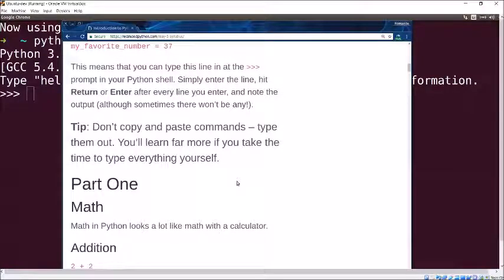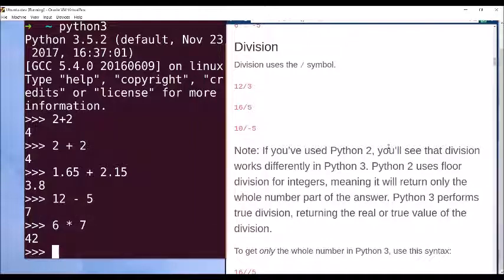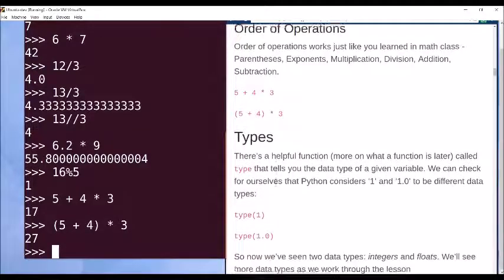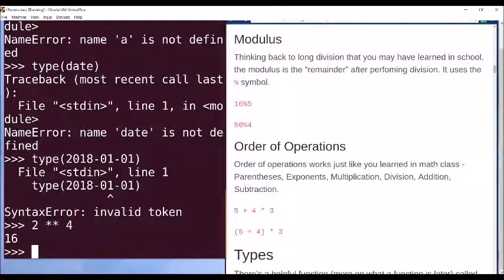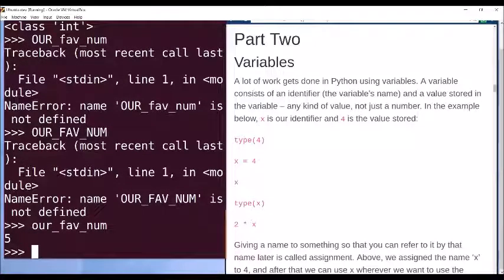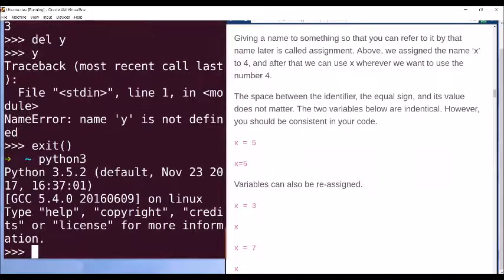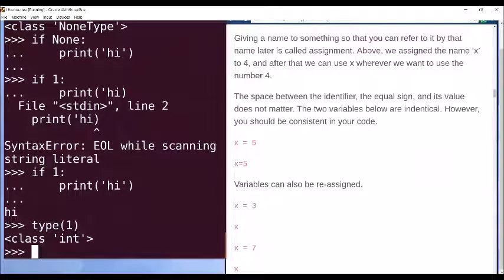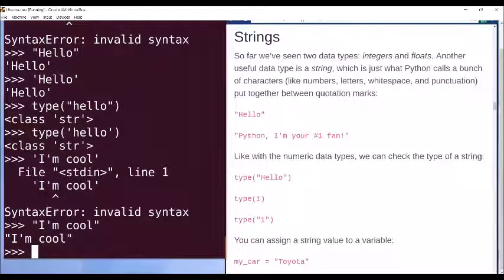Python For Beginners (Part 1 of 5)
A recorded Python workshop for complete beginners provided by RedmondPython on May 5th, 2018 and hosted at MAPS-Redmond, WA.

Note: A Complete Beginner’s Introduction to Python 3. For instructions to prepare your computer with Python 3 (Windows or Mac OS), please

Thanks for MAPS-TAG for providing the space to host this event

This workshop was recorded on May 5th, 2018